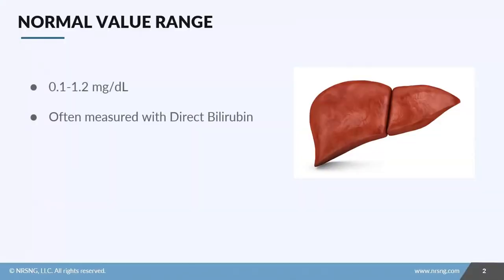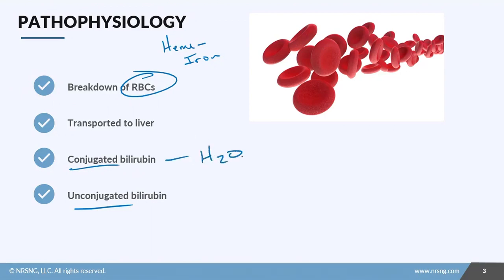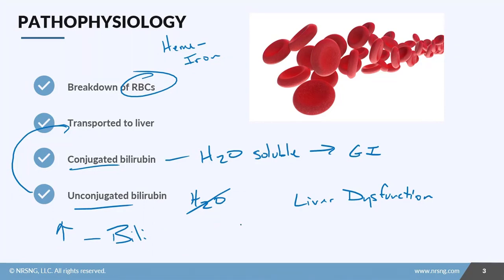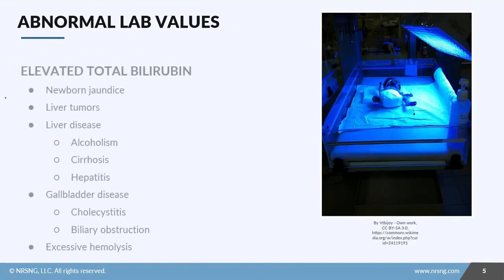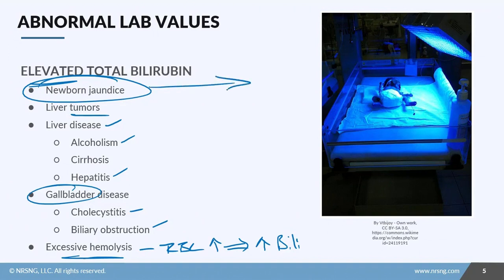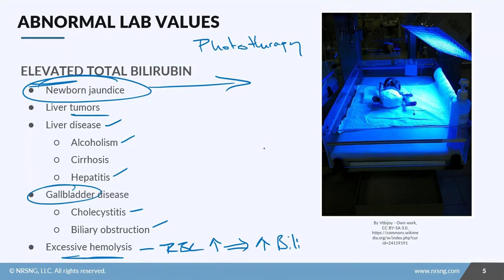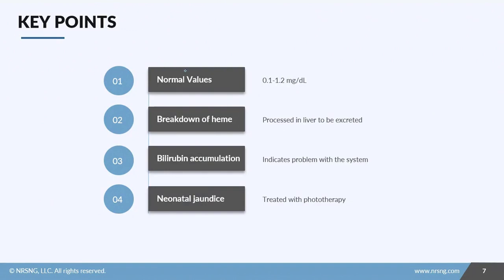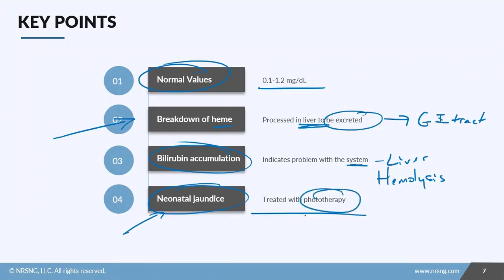Total Bilirubin T Billi Lab Values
Total Bilirubin T  Billi Lab Values - GI and Hepatic Labs